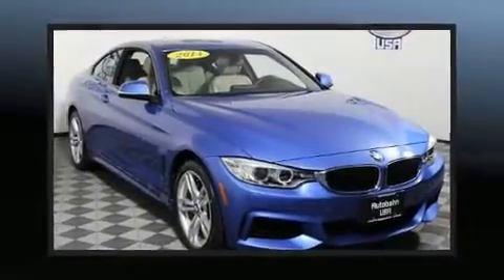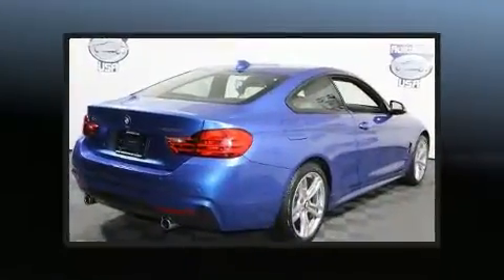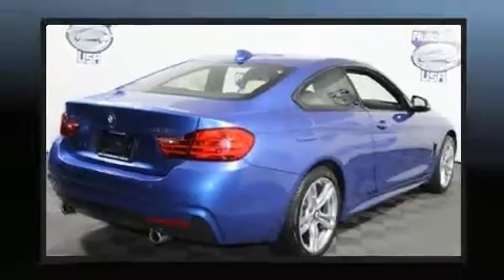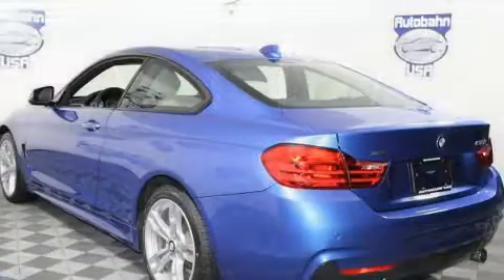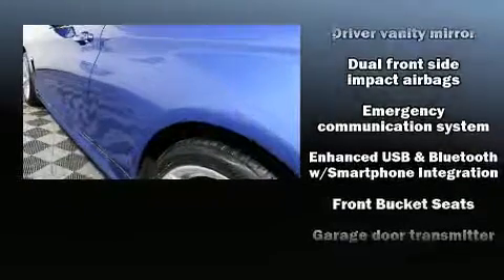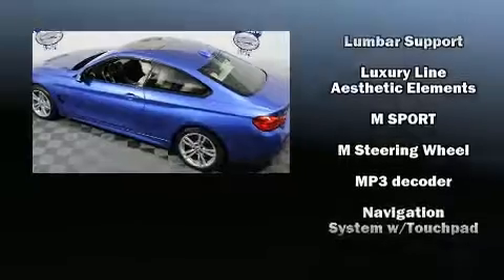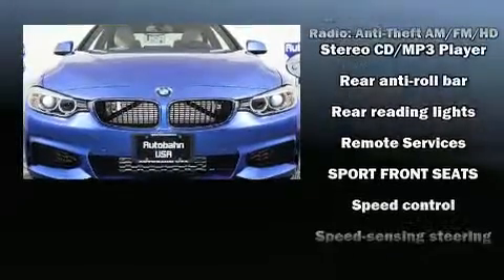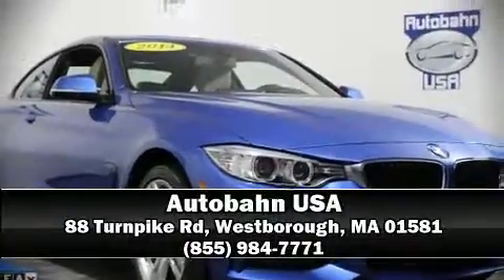2014 BMW 4 Series 435i Xdrive in Westborough, MA 01581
Autobahn USA
88 Turnpike Rd

This 2 door, 4 passenger coupe still has fewer than 40,000 miles! BMW made sure to keep road-handling and sportiness at the top of it's priority list. Smooth gearshifts are achieved thanks to the refined 6 cylinder engine, and for added security, dynamic Stability Control supplements the drivetrain. Turbocharger technology provides forced air induction, enhancing performance while preserving fuel economy. Top features include cruise control, variably intermittent wipers, an automatic dimming rear-view mirror, power front seats, tilt and telescoping steering wheel, power windows, remote keyless entry, and more. With high intensity discharge headlights illuminating your path, you'll always appreciate maximum visibility. For drivers who enjoy the natural environment, a power moon roof allows an infusion of fresh air. BMW also prioritized safety and security with features such as: dual front impact airbags, head curtain airbags, traction control, brake assist, anti-whiplash front head restraints, ignition disabling, an emergency communication system, and 4 wheel disc brakes with ABS. Sophisticated all wheel drive technology maintains a firm grip on the road. A Carfax history report provides you peace of mind by detailing information related to past owners and service records. Our team is professional, and we offer a no-pressure environment. They'll work with you to find the right vehicle at a price you can afford. Come on in and take a test drive!